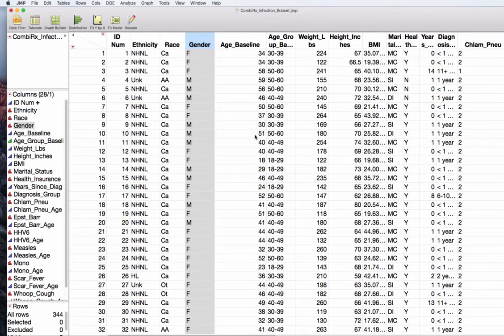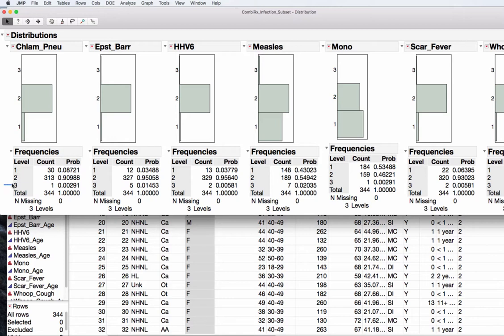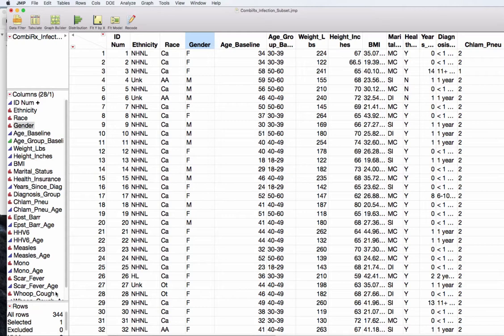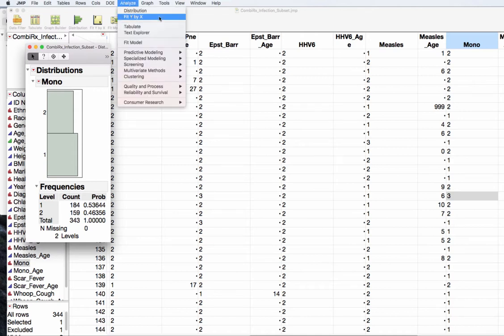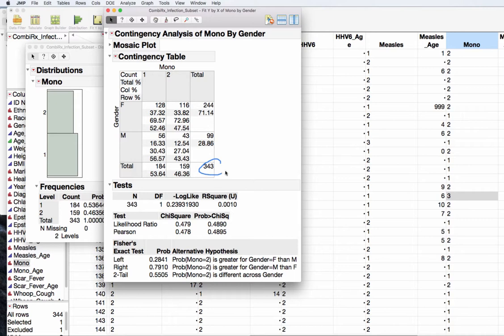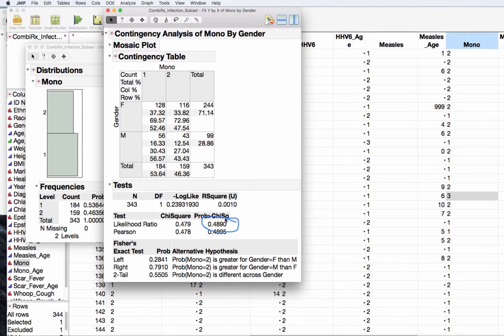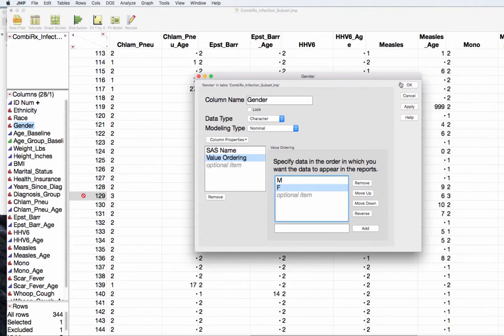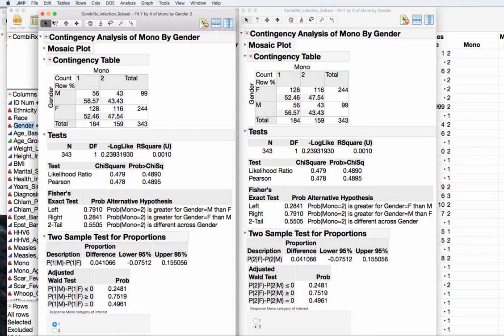Midterm_Review_JMP_Video_2